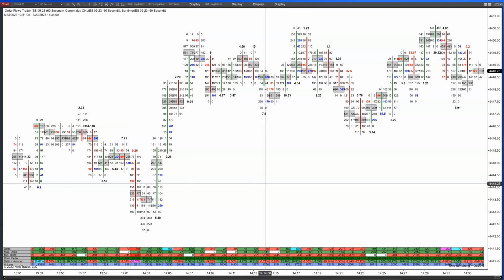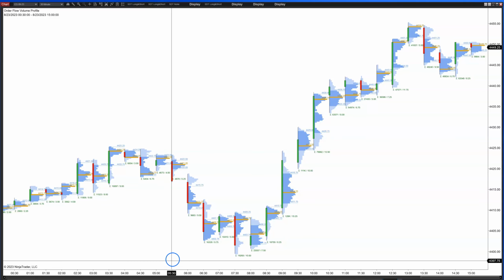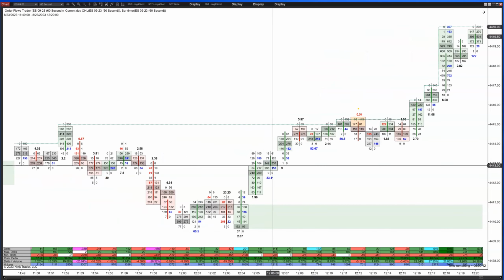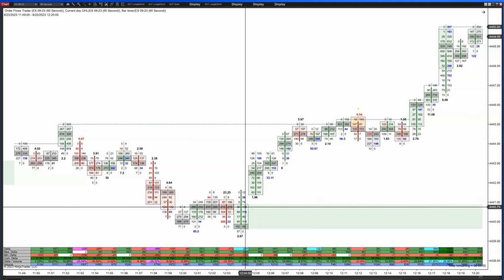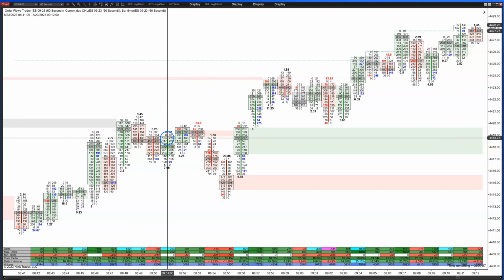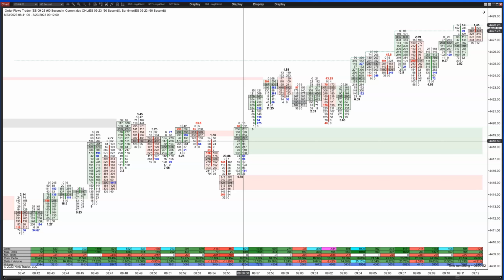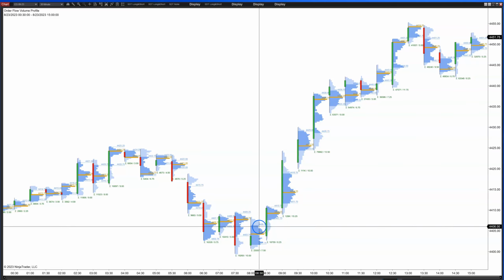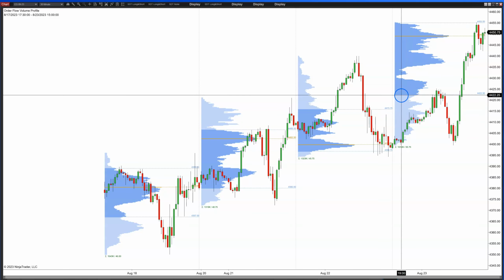Trading Value Areas With Order Flow Tips On What To Look For Using Orderflows Trader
The value area gives traders insight into price acceptance, support/resistance, market sentiment, and fair value.

The value area represents the price range where the most volume or trading activity took place during a specified time period. Looking at the value area can help traders see where most market participants valued the asset during that time.

The value area often acts as support or resistance. Since it represents an area with a high concentration of trading activity, prices will often have trouble breaking above or below the value area. Traders can use the value area levels as potential profit targets or stop levels.

If price breaks out of the value area, it signals that sentiment in the market is shifting as participants are accepting higher or lower prices. This breakout can trigger further momentum in that direction. Traders may want to watch for breakouts of the value area for trading signals.

The value area shows the average price that was accepted by both buyers and sellers during the trading session. As such, it can act as a fair value estimate of the asset. Traders may use value area highs and lows to gauge if prices are relatively high or low.

Changes in the value area over time show how trader consensus changes. If the value area is steadily moving higher for example, it indicates bullish sentiment. Traders can monitor the value area levels to stay on the right side of market momentum.